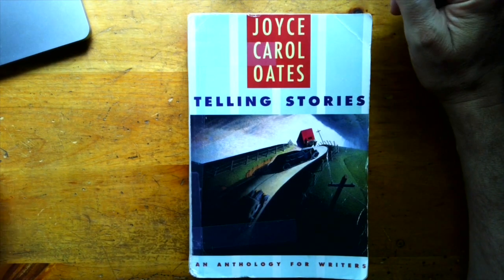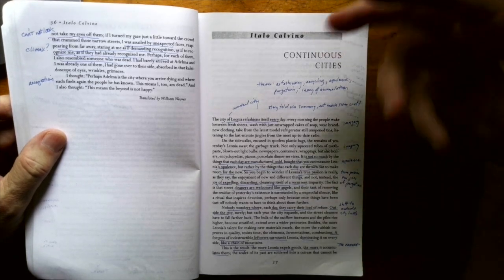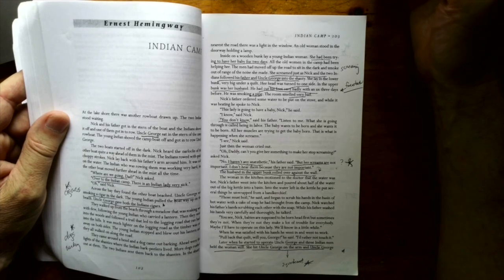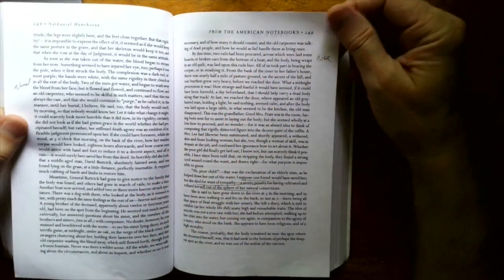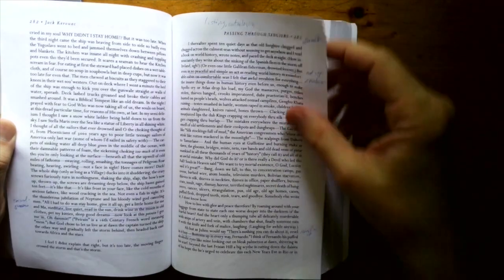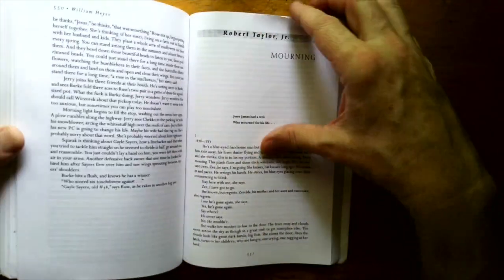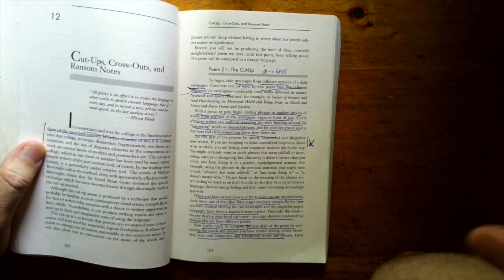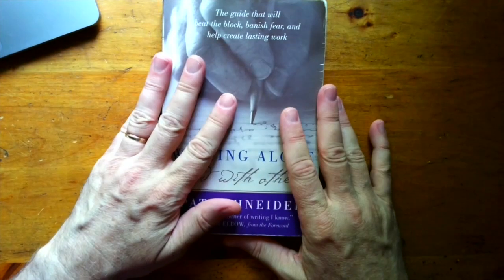Book Unhauls: Telling Stories, In the Palm of Your Hand, and Writing Alone and With Others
Getting rid of more books I used to teach:
Telling Stories, ed. Joyce Carol Oates
In The Palm of Your Hand: The Poet's Portable Workshop by Steve Kowit
Writing Alone and With Others by Pat Schneider

All highly recommended!!